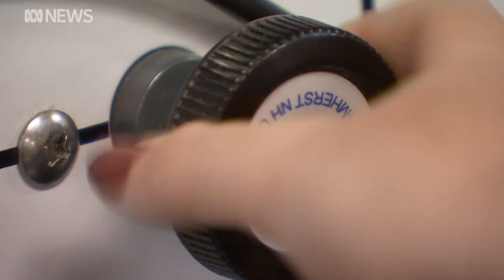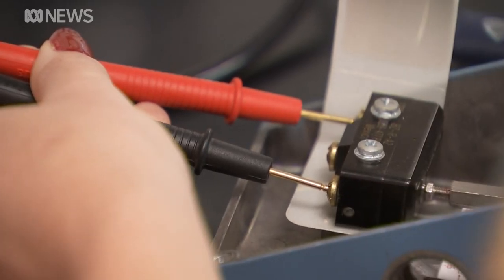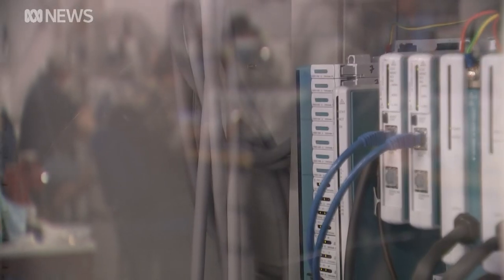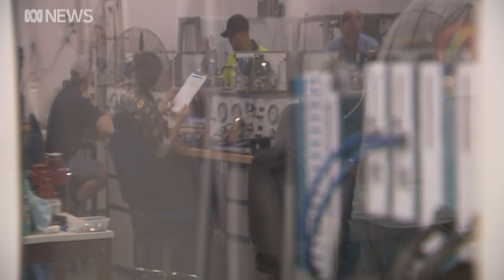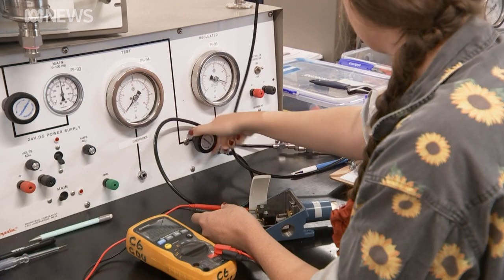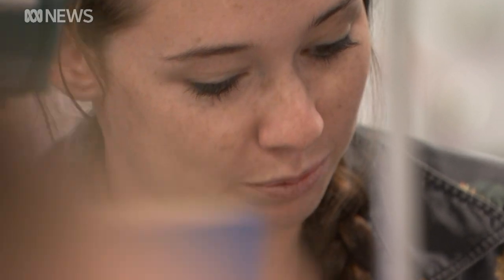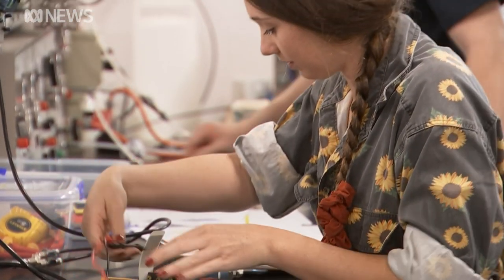Charles Darwin University invests in new technologies for future workforce l ABC News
With the rapid growth of new technologies, there's a growing gap between modern jobs and workers trained to fill them.
The critical shortage is providing opportunities for up and coming students to learn the trades of the future, and a new high-tech facility in Darwin is attracting plenty of interest.